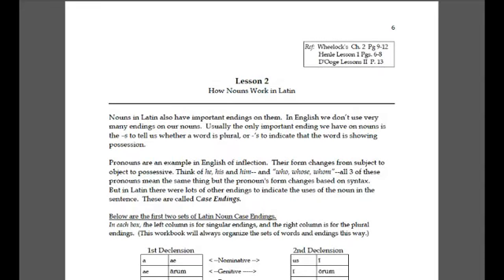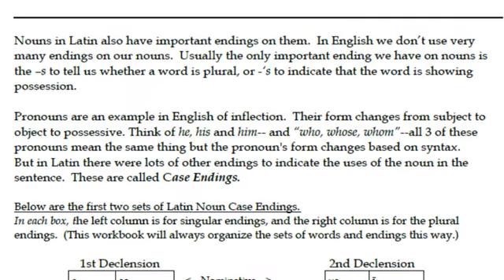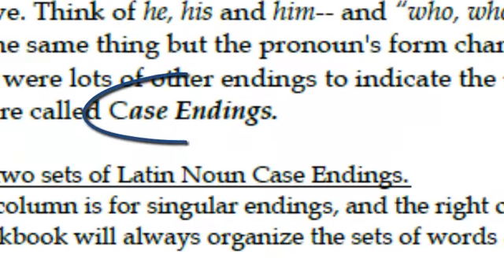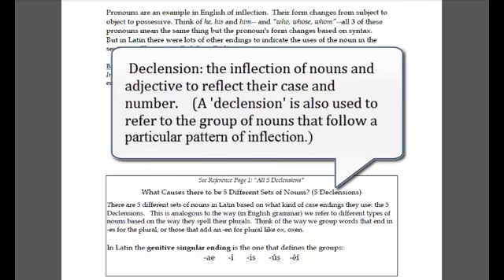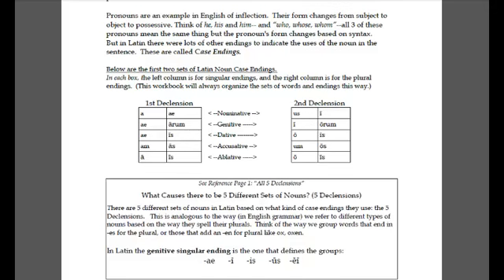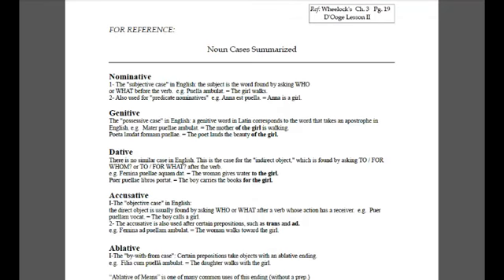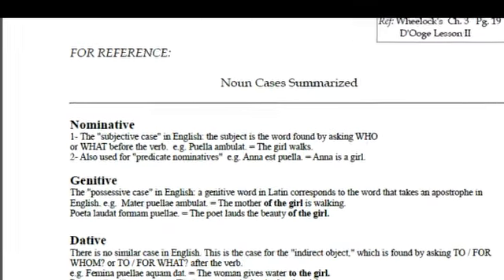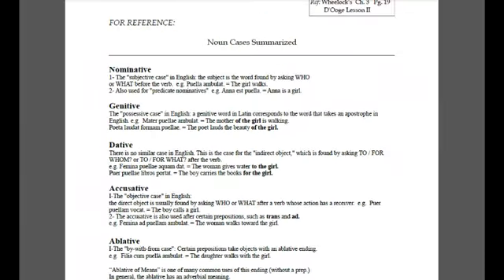Latin Nouns - Studium Latinae Lesson 2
How do nouns work in Latin? What is grammatical "case?" A little tutorial (less than 10 minutes!) that will help you understand why nouns have SO many endings.